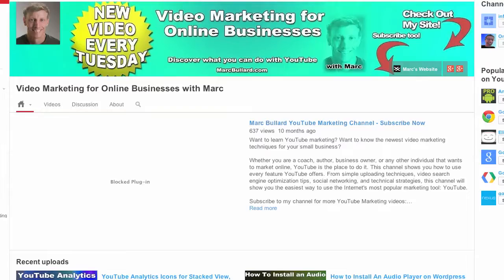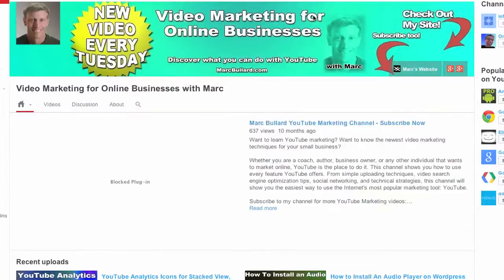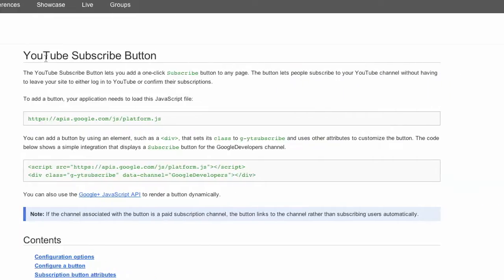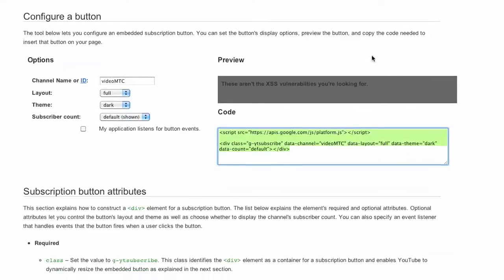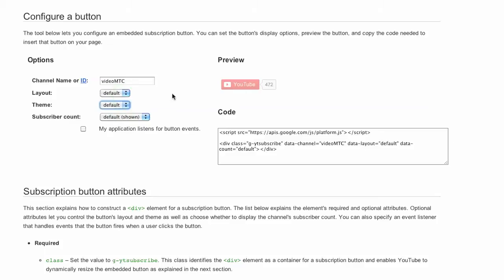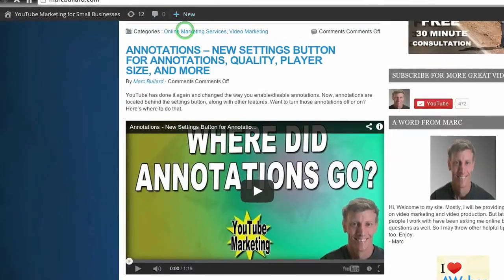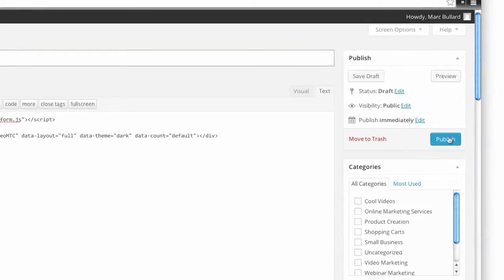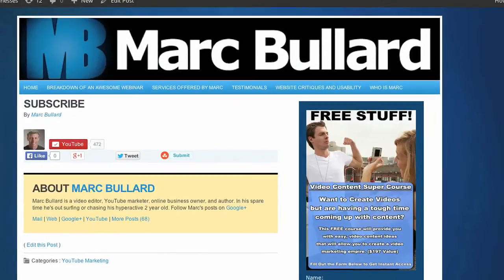How to Create a Custom YouTube Subscribe Button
Use the tool on the link below to configure your button.

• YouTube Marketing
• Video Marketing
• Online Business
• eCommerce